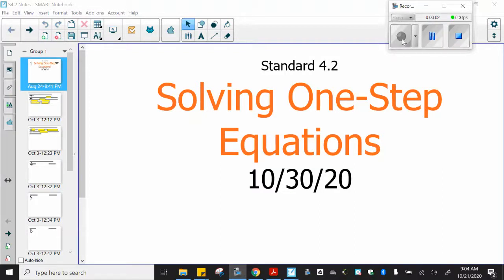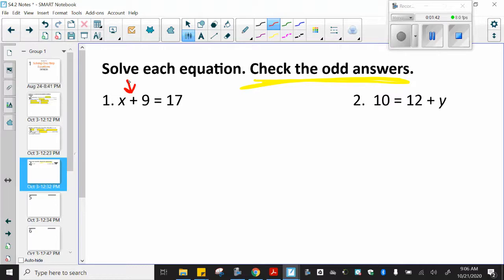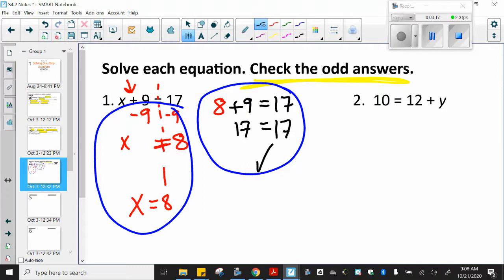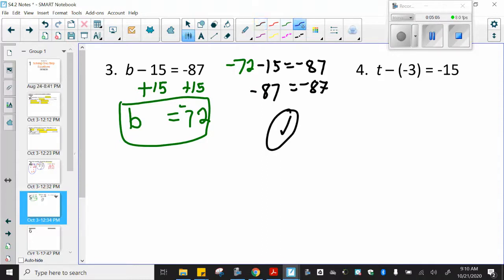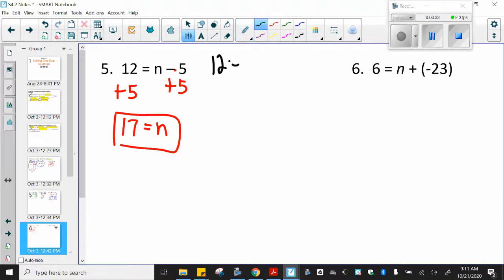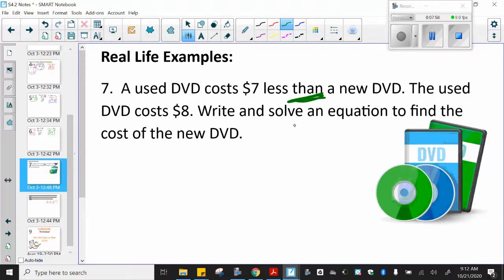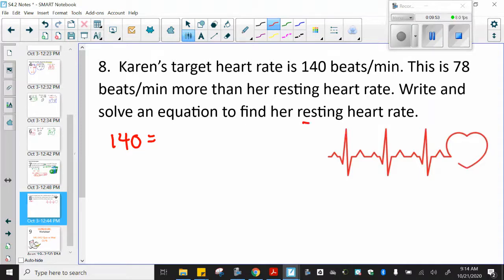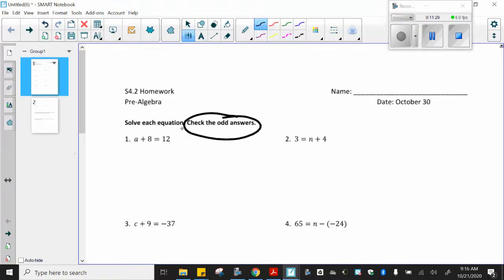S4.2 - I can solve one step equations by adding or subtracting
S4.2 - I can solve one step equations by adding or subtracting - NCHS Pre-Algebra